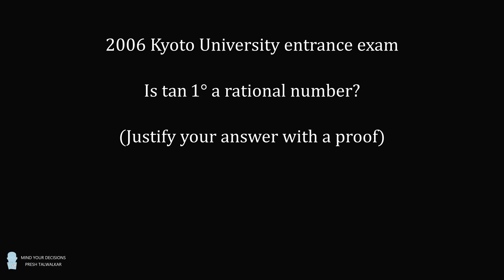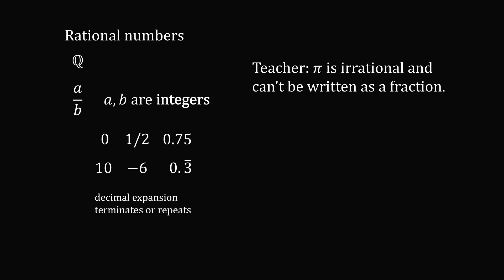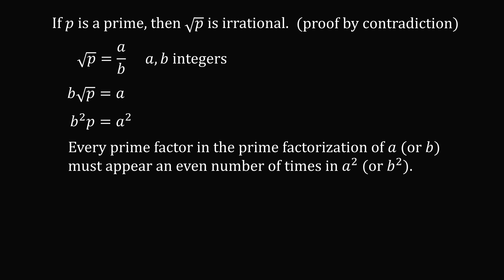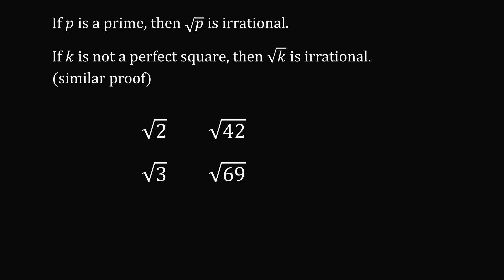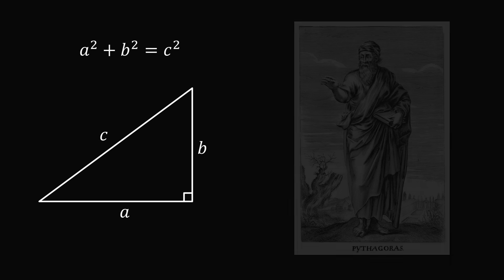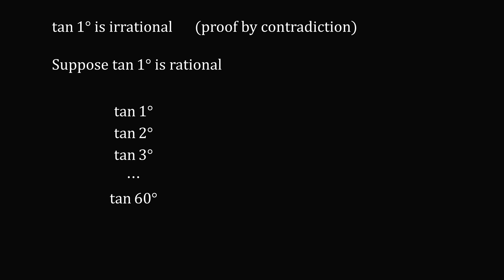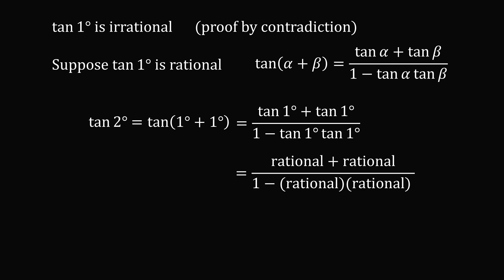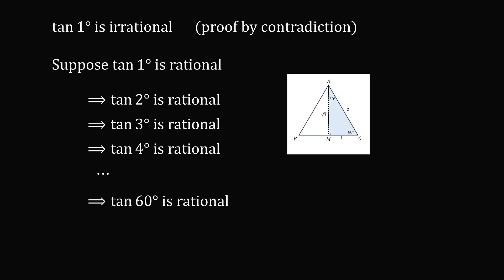A killer question from Japan. Is tan 1° a rational number?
Is tan 1° a rational number? Justify your answer with proof.

0:00 problem
0:44 rational
5:55 solution

The shortest entrance exam in Kyoto University: Is tan 1 ° rational number? High school math

2017 Shorty Awards Nominee. Mind Your Decisions was nominated in the STEM category (Science, Technology, Engineering, and Math) along with eventual winner Bill Nye; finalists Adam Savage, Dr. Sandra Lee, Simone Giertz, Tim Peake, Unbox Therapy; and other nominees Elon Musk, Gizmoslip, Hope Jahren, Life Noggin, and Nerdwriter.